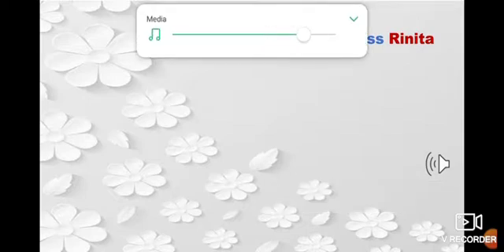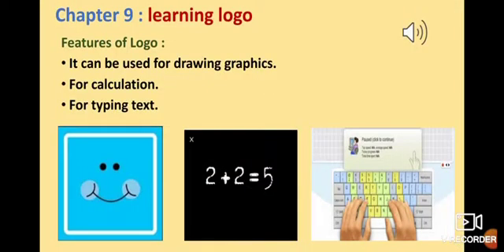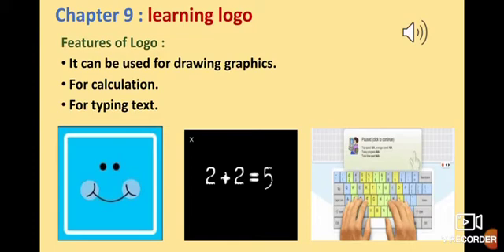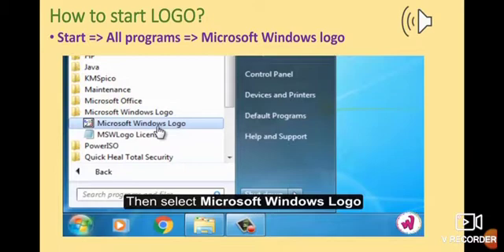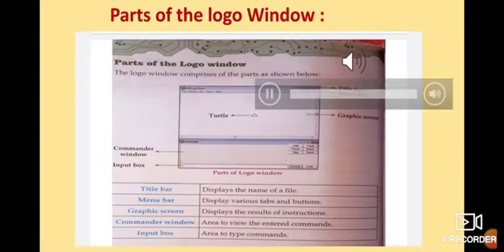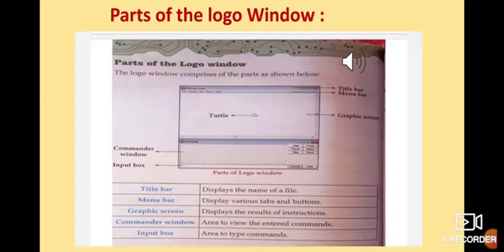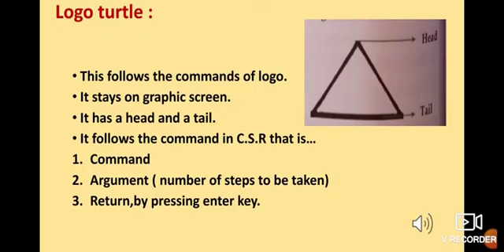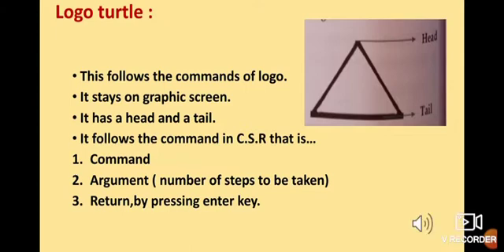Class 3 Computer(logo window)